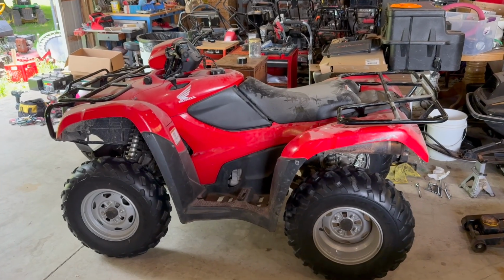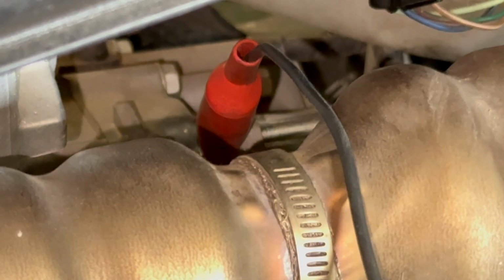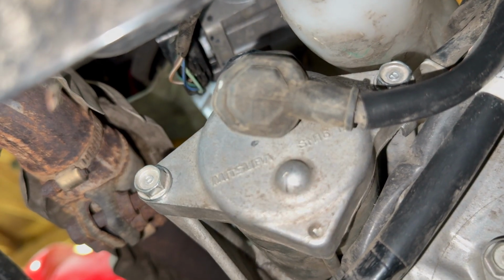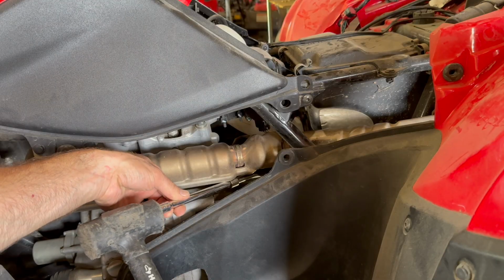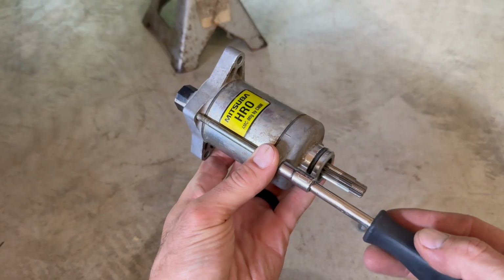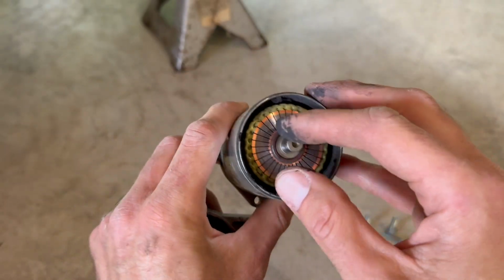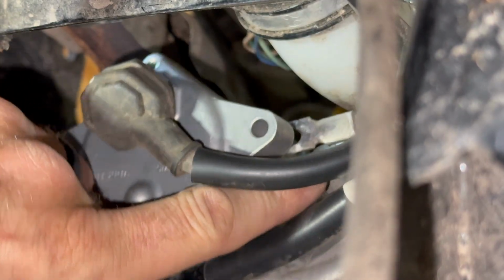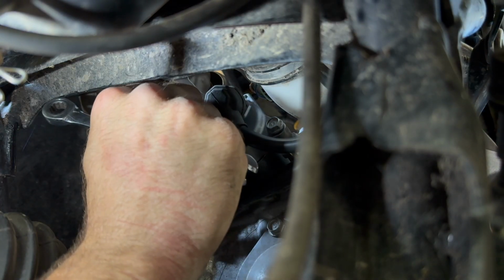How to Replace the Starter on a Honda Foreman 500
Replacing the starter on my 2013 Honda Foreman TRX500.  This should be the same process for replacement on any Honda Foreman 500 from 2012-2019.

Honda part number: 31200-HR0-F01